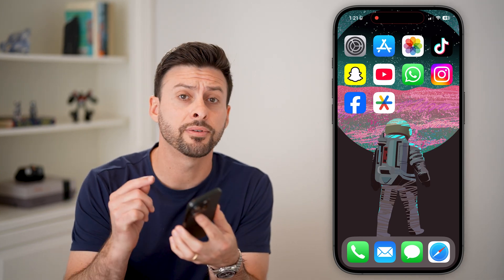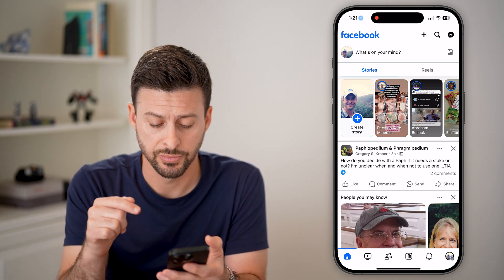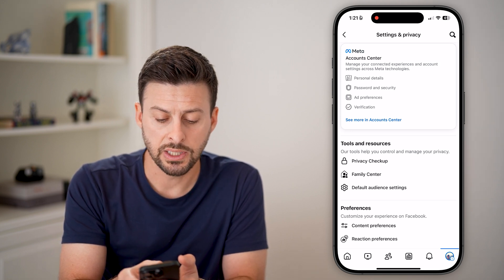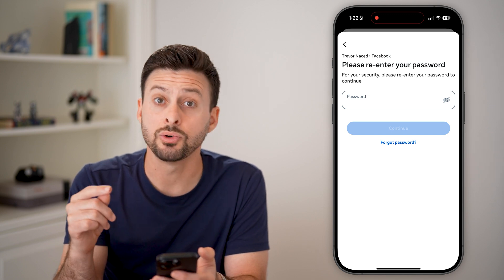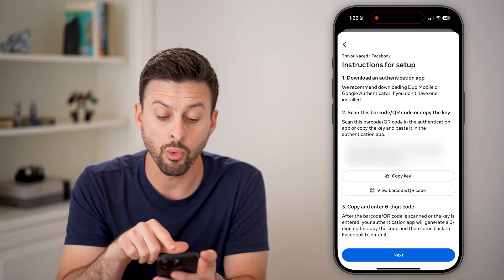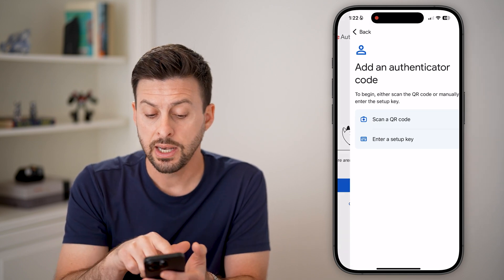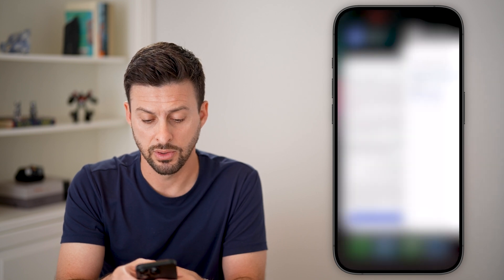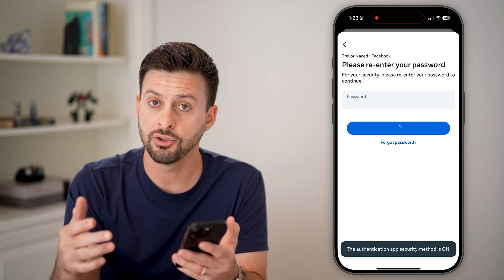How To Setup Google Authenticator For Facebook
It's easy to setup and use the Google Authenticator to login to Facebook using the authentication codes.